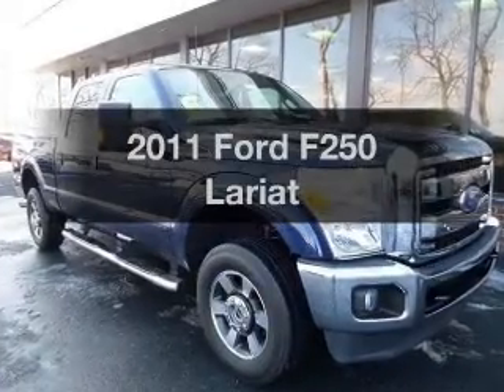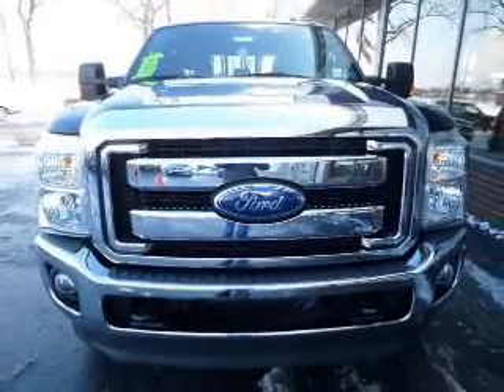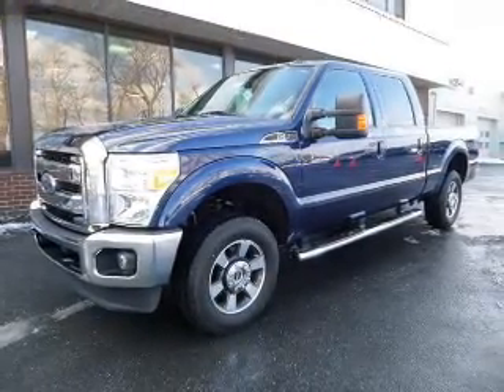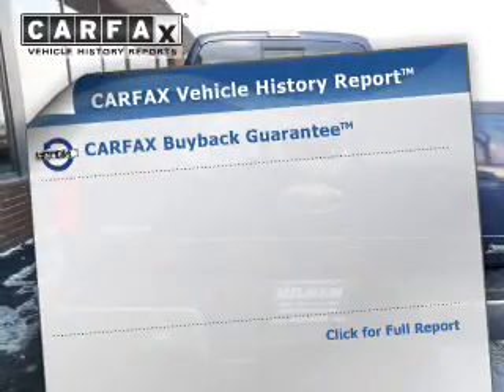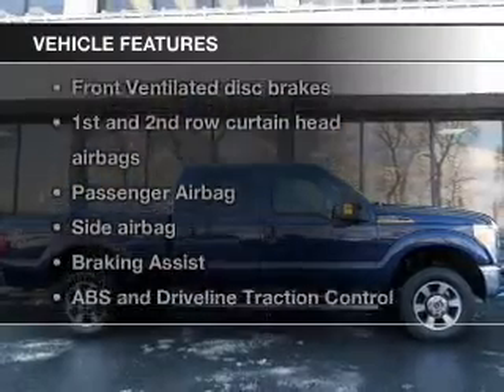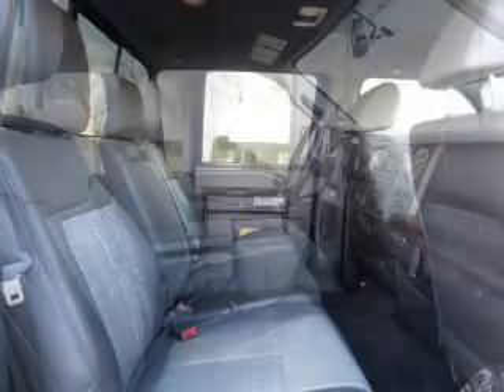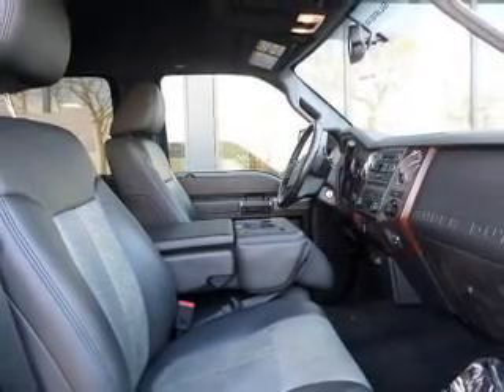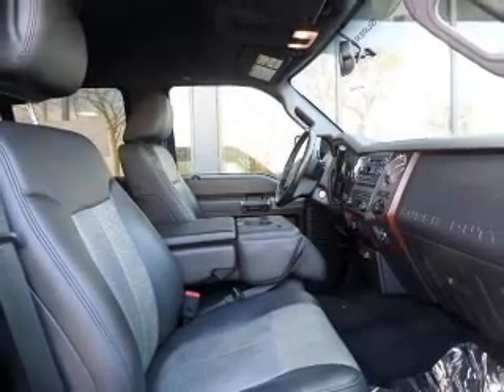2011 Ford F250 - Easton PA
Phone:
Year: 2011
Make: Ford
Model: F250
Trim: Lariat
Engine: 6.2 liter 8 cylinder 16 valve MPFI SOHC Flexible Fuel
Transmission: 6-Speed Automatic
Color: Blue
Mileage: 36273
Address:
3810 Hecktown Rd.Route 33
Route 33